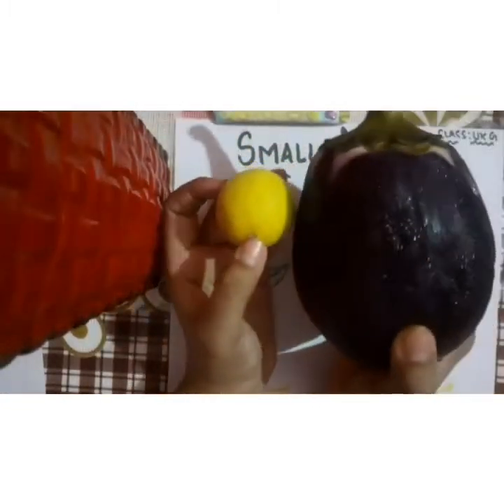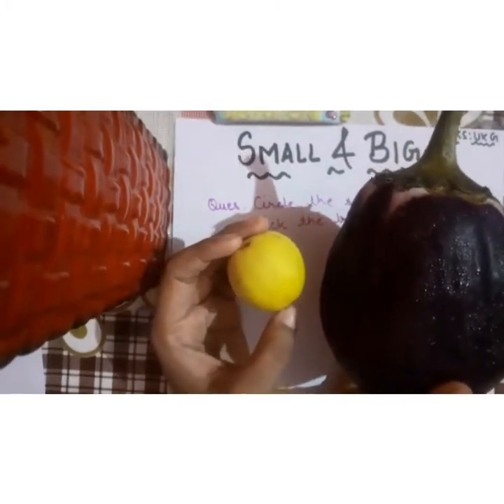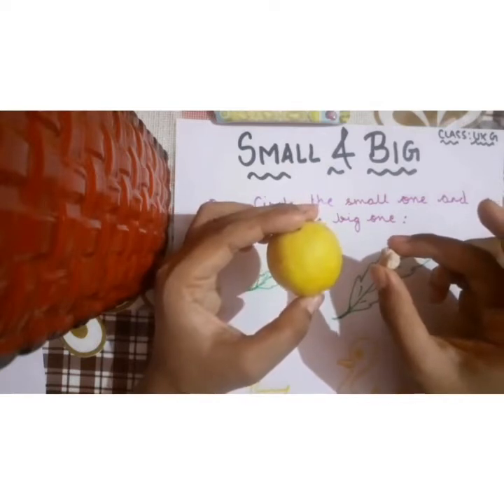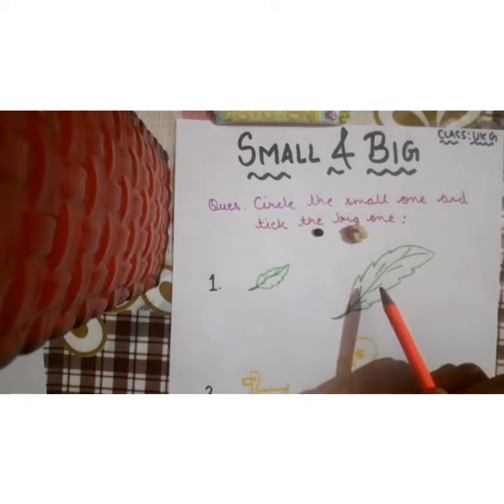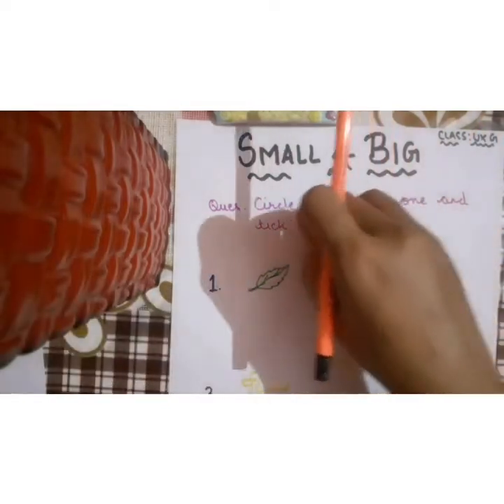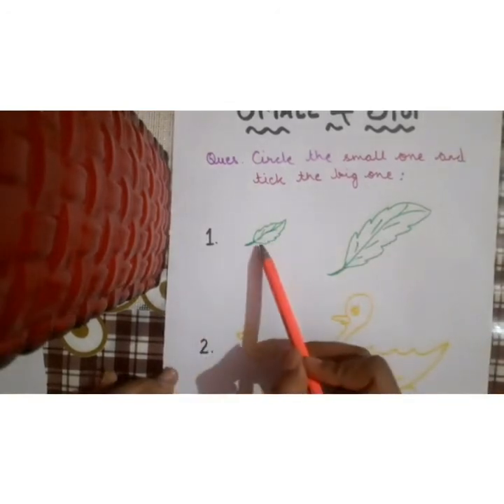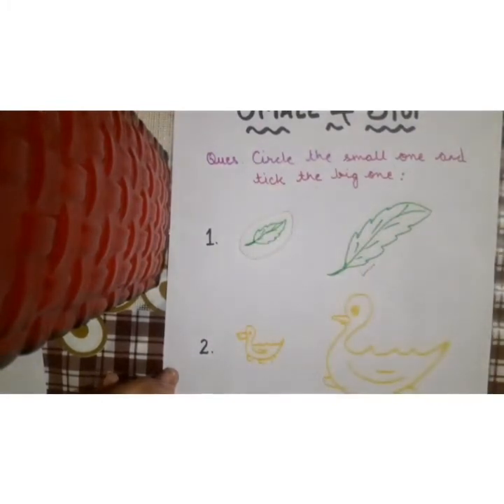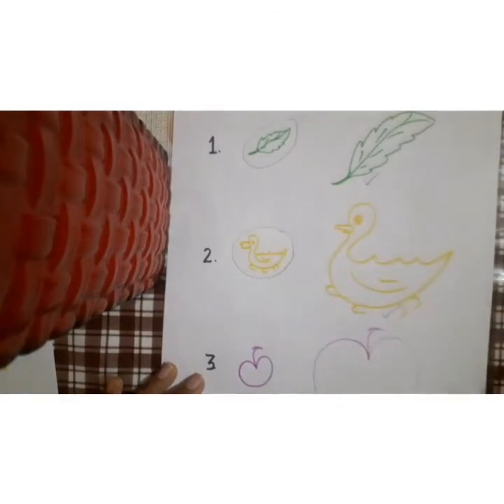Class UKG| MATHS CLASS WITH WELCOME BACK VIDEO